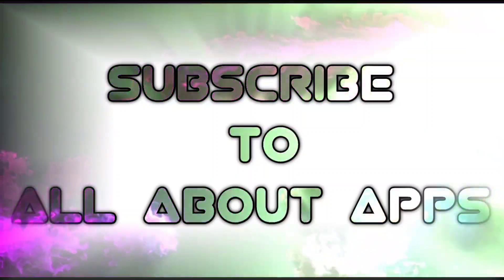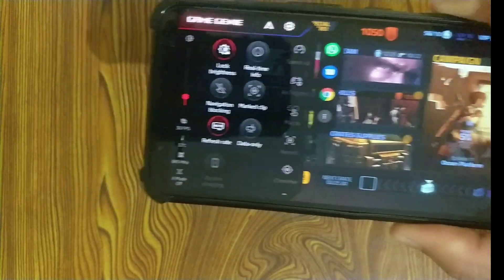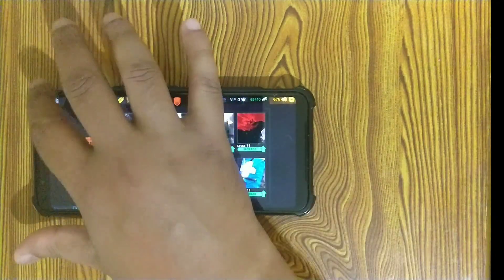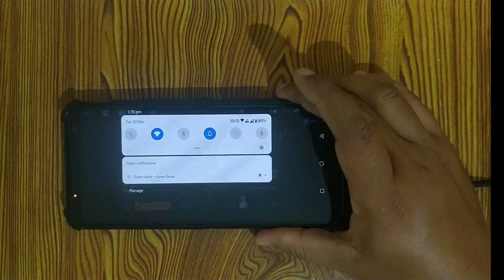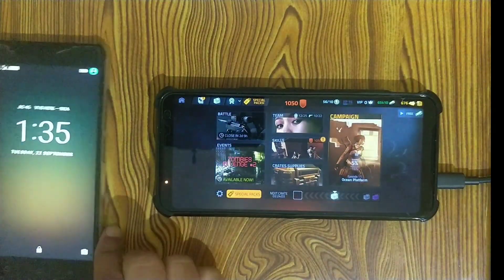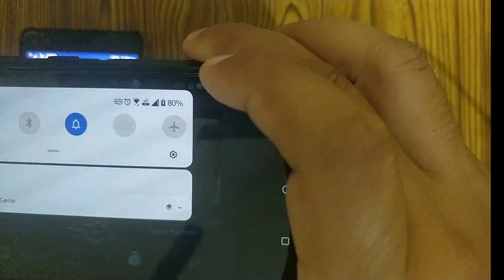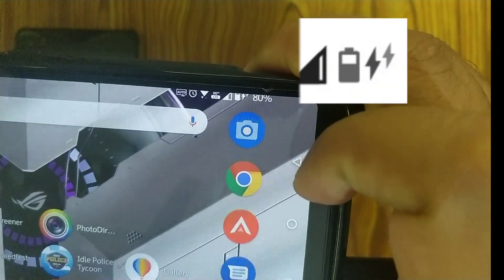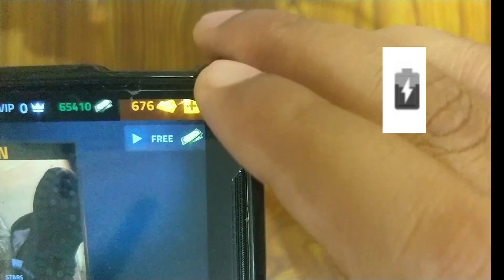Asus rog 3 🔴 Bypass charging feature | 0.70 update | hyper vs bypass charge | game genie update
There was an update from ASUS to solve the black crush issue, and they also added a feature for gamers which is bypass charging.
With the bypass charging the phone wont charge, but the battery level will also stay at the same level, reducing the heat.